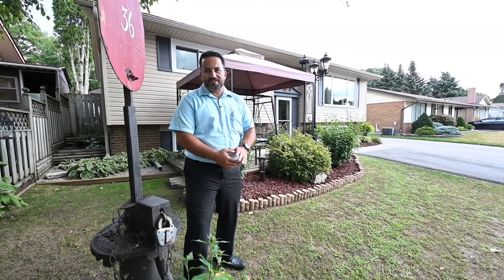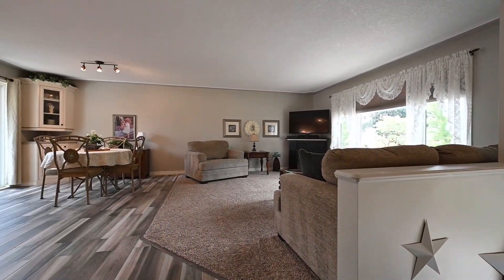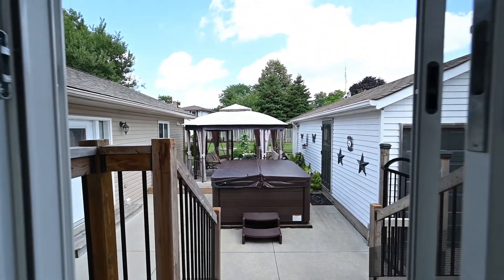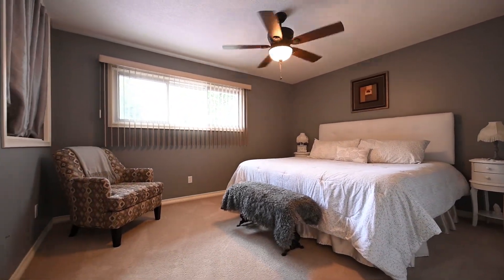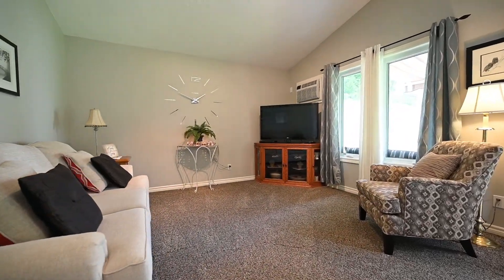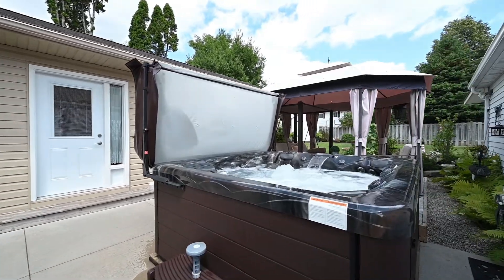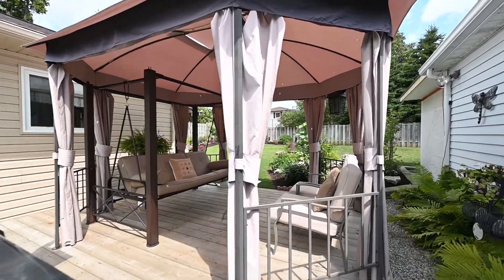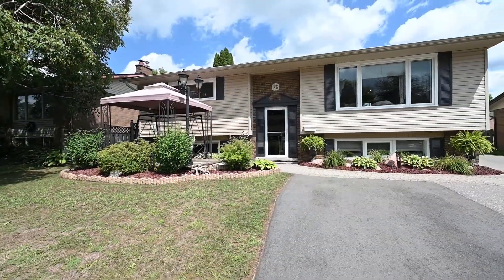36 Howland Drive